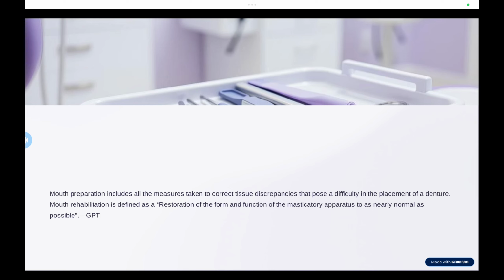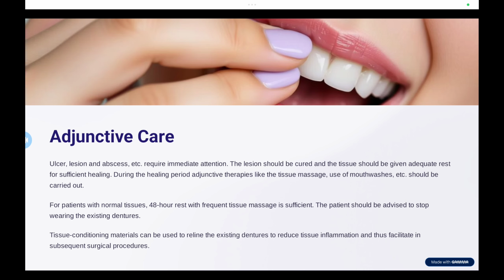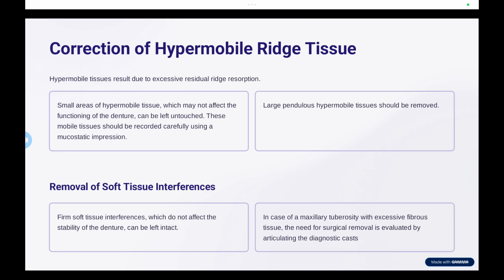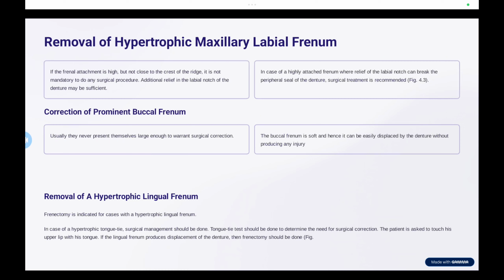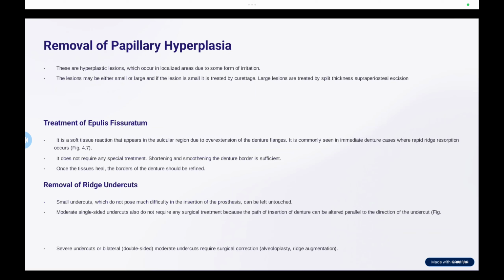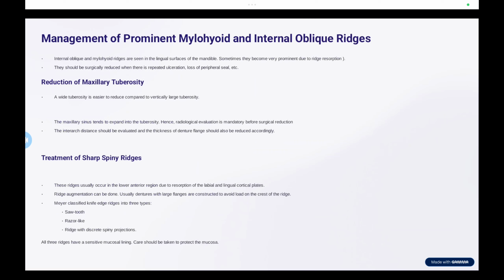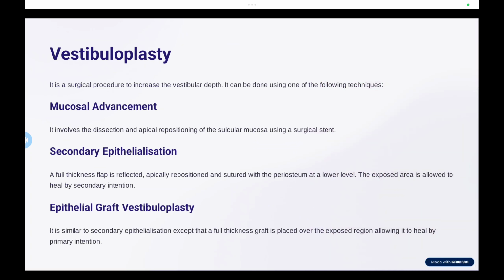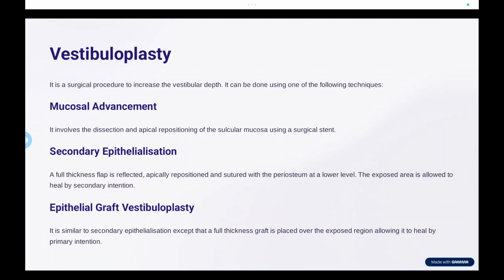Mouth preparation of CD